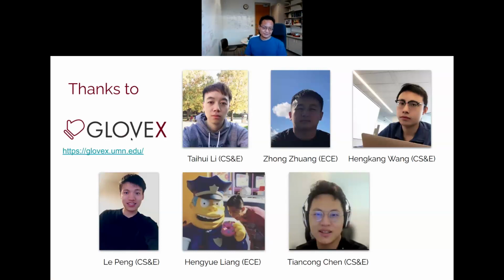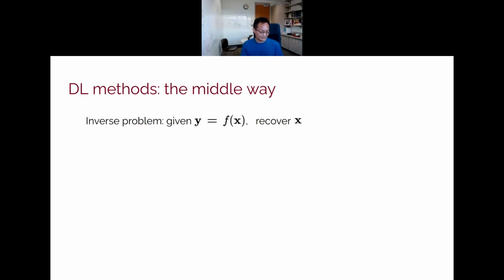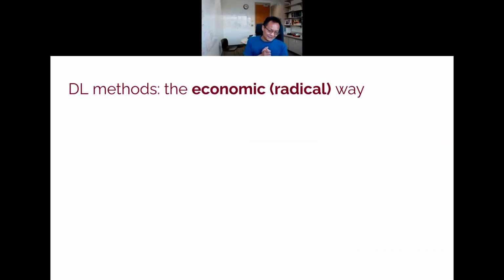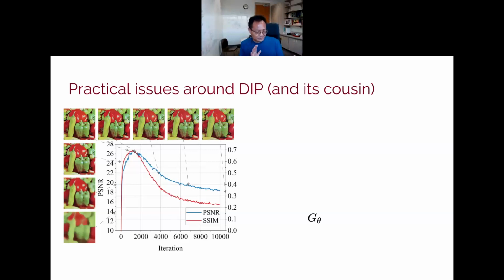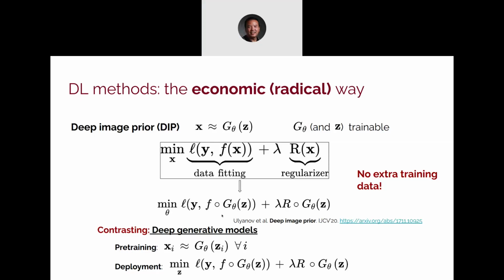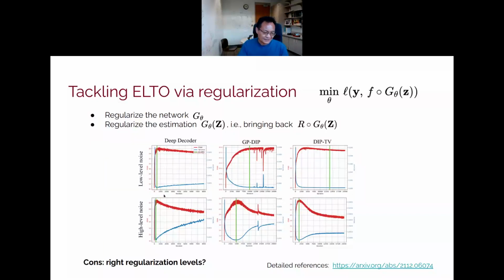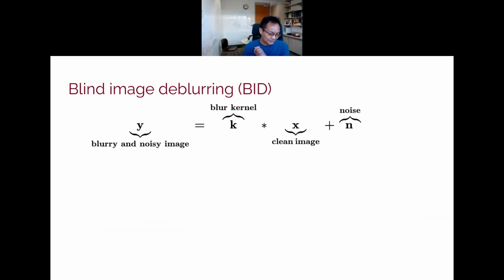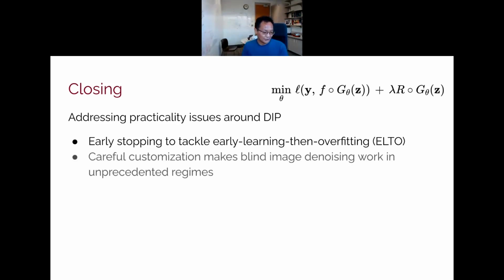Deep Image Prior (and Its Cousin) for Inverse Problems: the Untold Stories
Deep image prior (DIP) parametrizes visual objects as outputs of deep neural networks (DNNs); its consin neural implicit representation (NIR) directly parametrizes visual objects as DNNs. These stunningly simple ideas, when integrated into natural optimization formulations for visual inverse problems, have matched or even beaten the state-of-the-art methods on numerous visual reconstruction tasks, although not driven by massive amounts of training data. Despite the remarkable successes, the overparametrized DNNs used are typically powerful enough to also fit the noise besides the desired visual contents (i.e., overfitting), and the fitting process can take up to tens of minutes on sophisticated GPU cards to converge to a reasonable solution. In this talk, I’ll describe our recent efforts to combat these practicality issues around DIP and NIR, and how careful calibration of DIP models (or variants) can help to solve challenging visual reconstruction problems, such as blind image deblurring and phase retrieval, in unprecedented regimes.